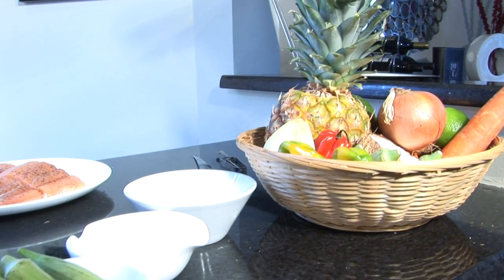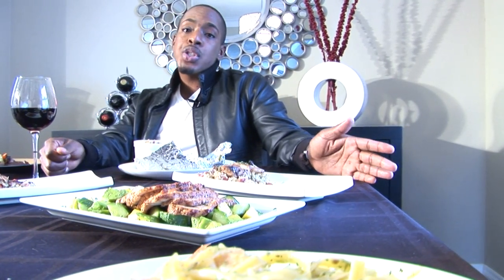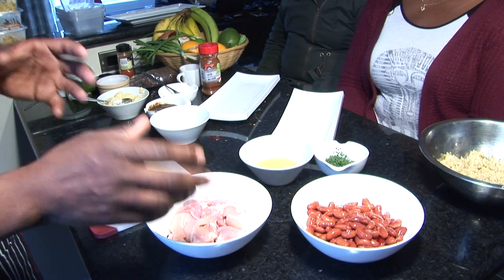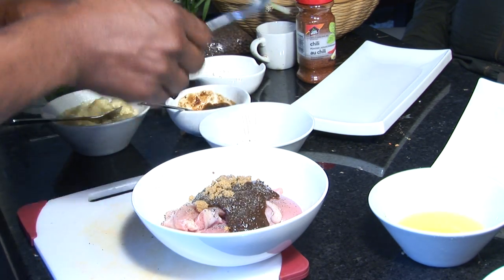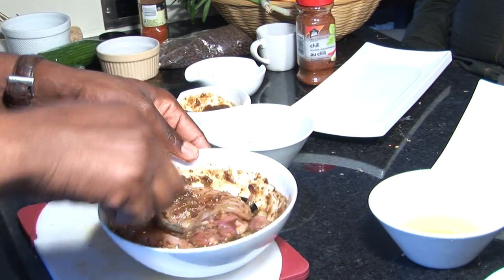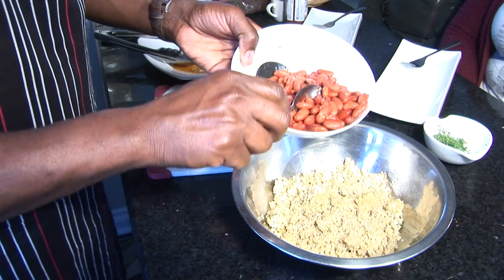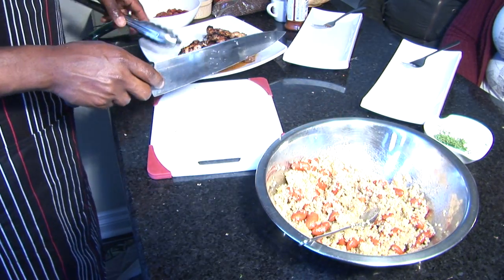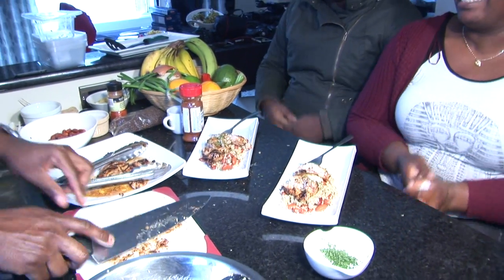Jerk Chicken Thigh With Coconut and kidney Bean Quinoa.`With Chef Noel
Cooking class with chef Noel Cunningham. In this Episode of Whats Cooking with Noel, he will show how to make a quick, healthy and tasty meal perfect for lunch or dinner. A delicious Pan-seared Jerk chicken thigh with coconut quinoa and kidney bean. Enjoy.

Ingredients

2 cups quinoa, rinsed
1 can kidney beans, rinsed and drained or cooked
1 medium onion, chopped
2 tablespoons minced garlic
1 sprig thyme
1 cups vegetable broth
1 cups coconut milk
1 tablespoon butter
Sea salt and freshly ground black pepper
1 Bay leaf

Directions:

1.Place all ingredients in a saucepan over medium-high heat except the quinoa and kidney bean. bring to a boil then stir in the quinoa. and leave to cook for 5 to 7 minutes, stirring occasionally.

2. Put Quinoa to cool. Then fold in kidney bean and serve.

Chicken Thigh Recipes

6 Deboned chicken thighs (about 2 1/4 pounds)
Kosher salt and freshly ground pepper
1 tablespoon vegetable oil
2 tbsp Jerk Blend
1/3 cup olive oil

Direction

Wash and remove excess fat from the chicken thigh.
2.  Marinate chicken thighs with salt,pepper and jerk blend then put aside. (this can be done overnight)

3. Preheat olive oil in a sauté pan over medium heat then place chicken thighs in pan and Allow to cook for 5 to 6 minutes on each side on medium flame.

Remove the chicken from the pan with tongs or a slotted spoon and set it on a plate. Allow 3 to 5 minutes before serving to allow time for the juices to settle.